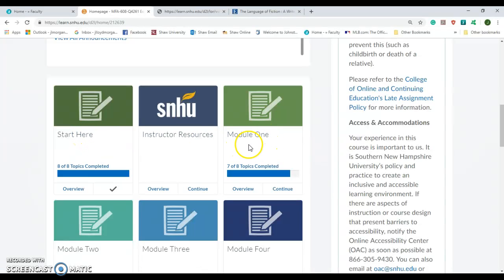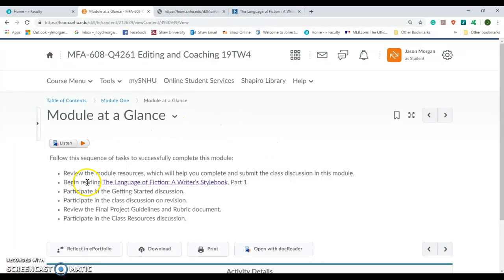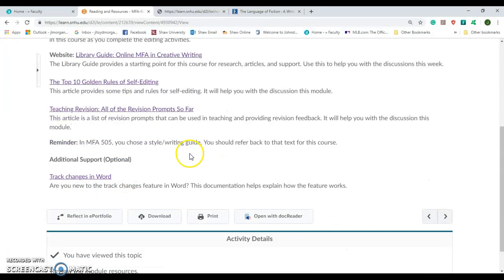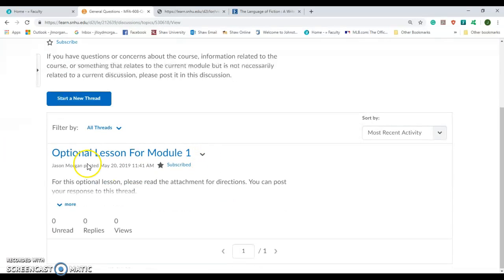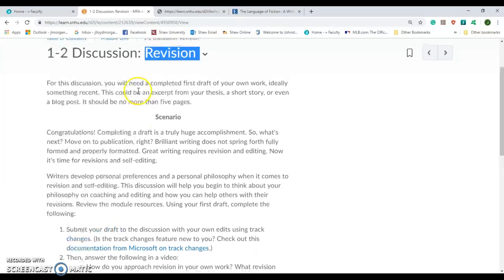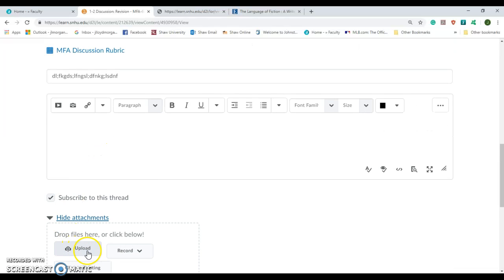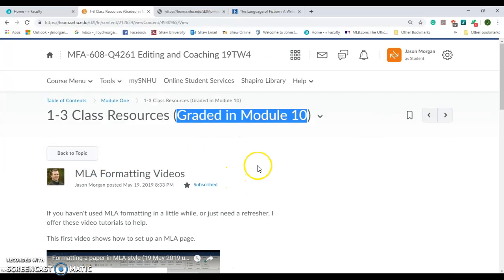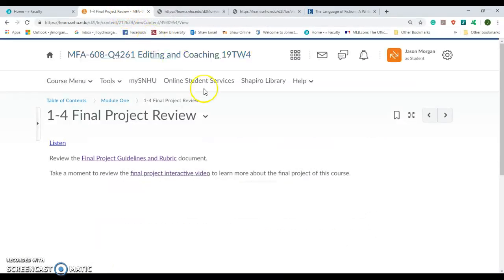MFA 608 Mod 1 19TW4 Morgan a